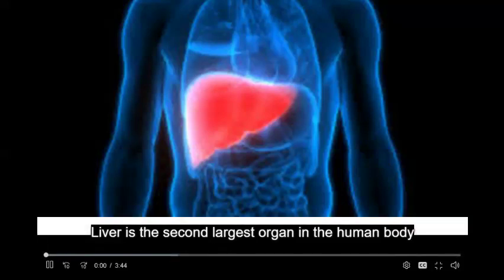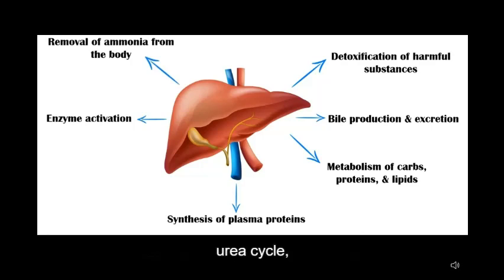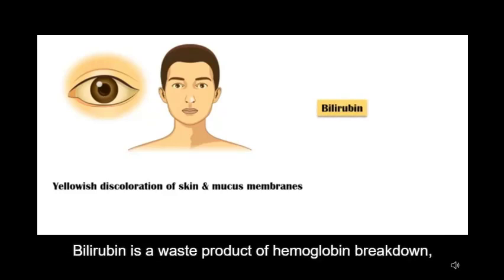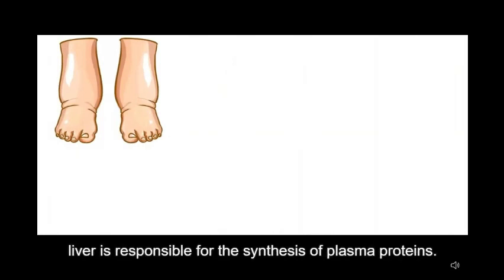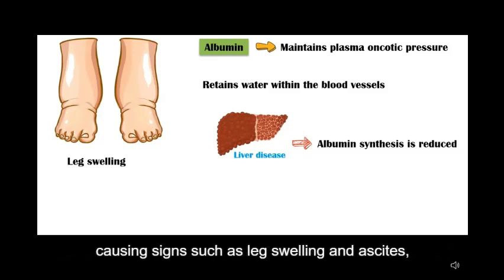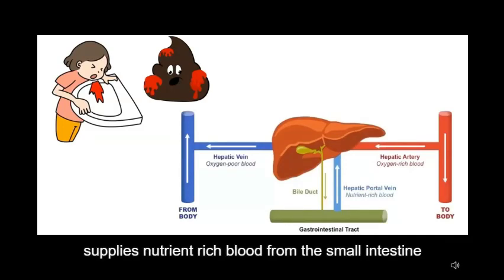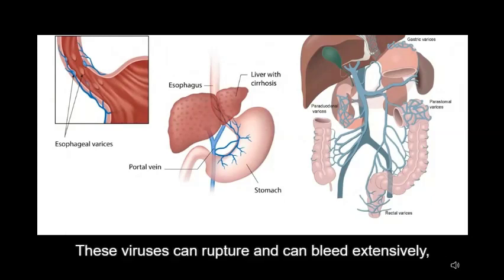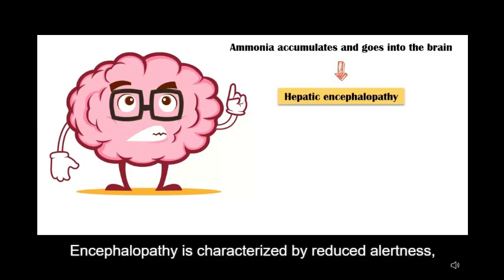The liver is a large organ in the abdomen that performs many important bodily functions.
අක්මාව යනු උදරයේ ඇති විශාල ඉන්ද්‍රියයක් වන අතර එය රුධිර පෙරීම ඇතුළු බොහෝ වැදගත් ශාරීරික ක්‍රියාකාරකම් සිදු කරයි. ශරීරයට අවශ්‍ය රසායනික ද්‍රව්‍ය නිපදවන නිසා එය ග්‍රන්ථියක් ලෙසද සැලකේ. ඇතැම් රෝග සහ ජීවන රටාවන් අක්මාවට හානි කළ හැකි නමුත් මෙම වැදගත් ඉන්ද්‍රිය ආරක්ෂා කිරීමට බොහෝ ක්‍රම තිබේ.